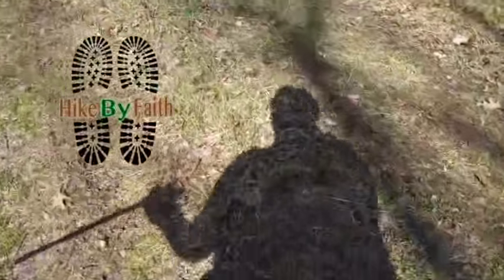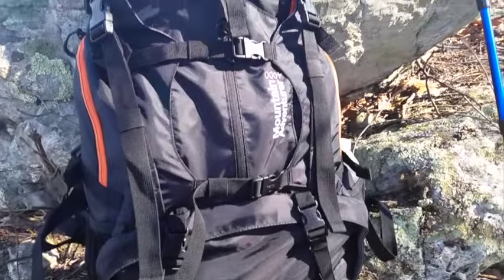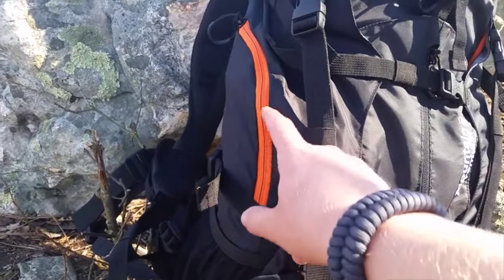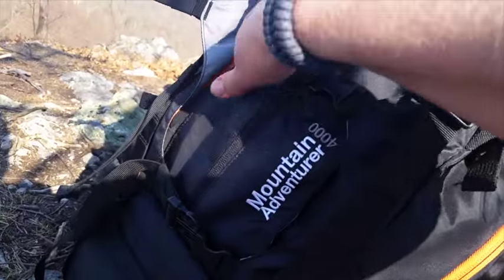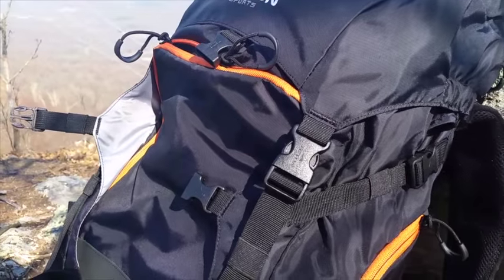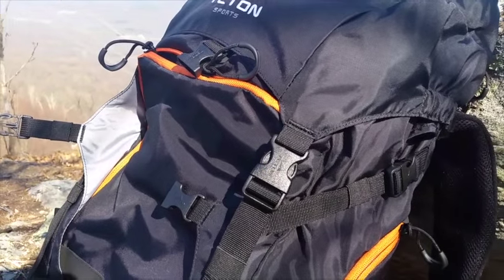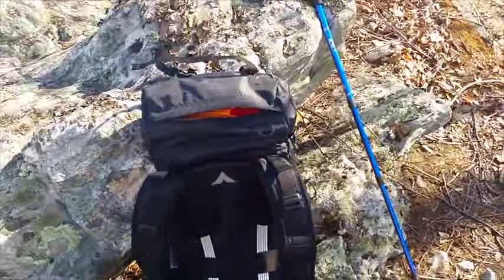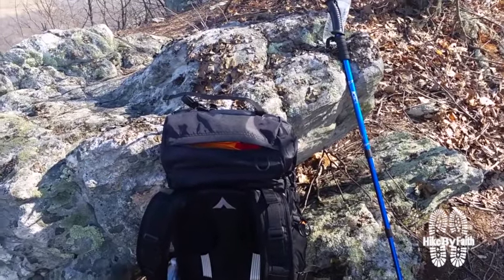Mountain Adventurer4000 Teton Sports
In this video we give a quick review of the Teton Sports Mountain Adventurer 4000 pack. The views in this video are based on our personal testing and opinion of the pack.